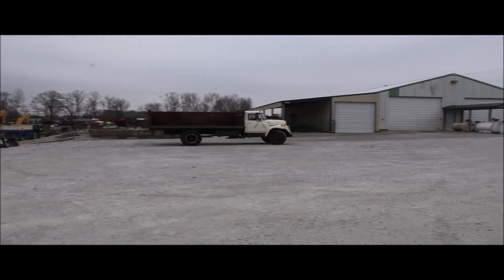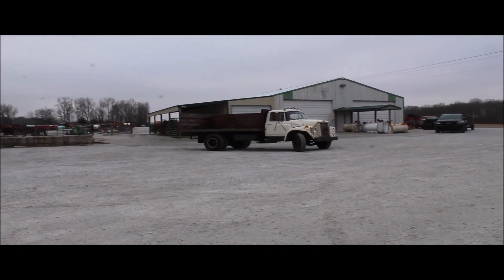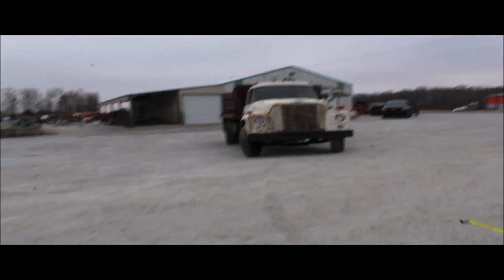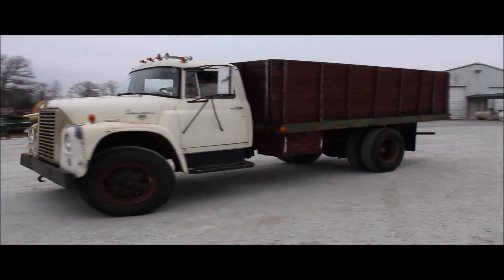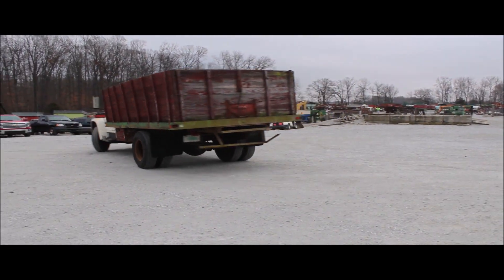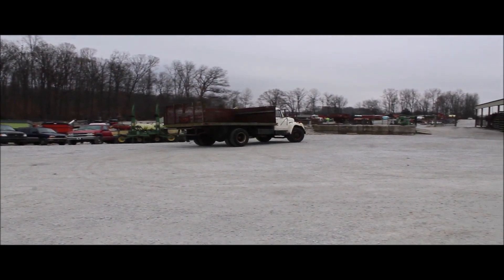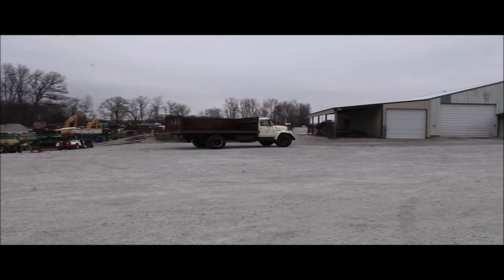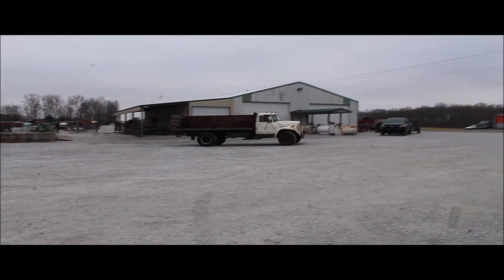1964 INTERNATIONAL 1890 For Sale